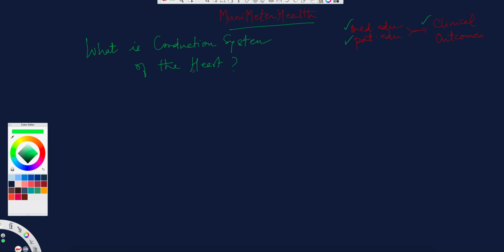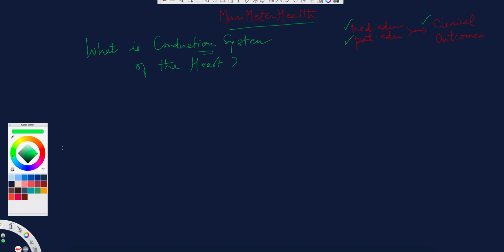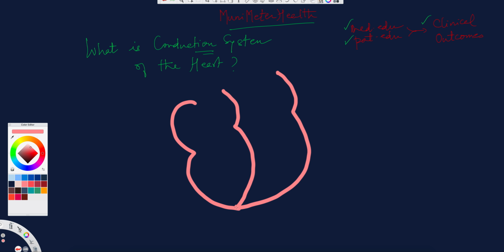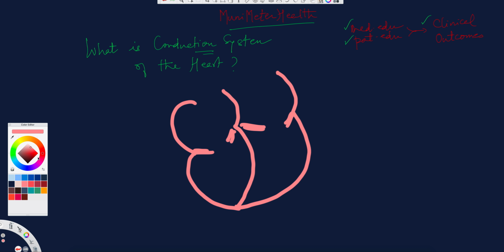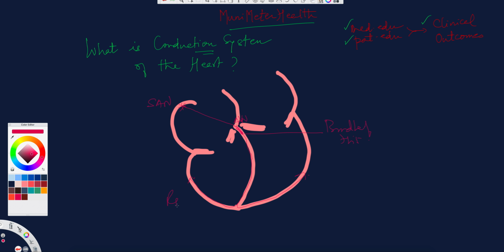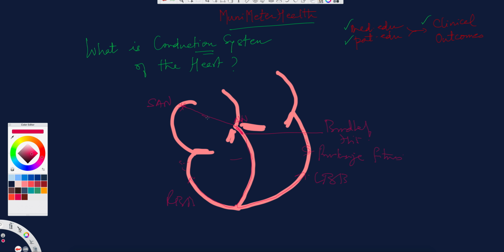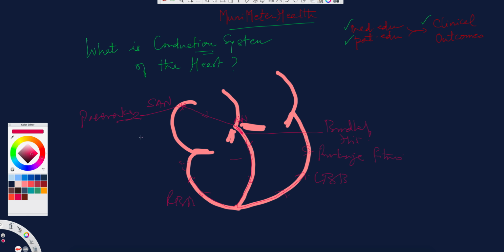^MuniMeter®Health - #261 What Is Conduction System Of The Heart?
Learn through this video what is the conduction pathway inside the heart, how it works, why is it important, and if it fails at any level, what are the consequences and the remedies including evaluation of medications and the possible need of a pacemaker.  Dr. Sharad Jaitly further explains in the video.

261 What Is Conduction System Of The Heart?